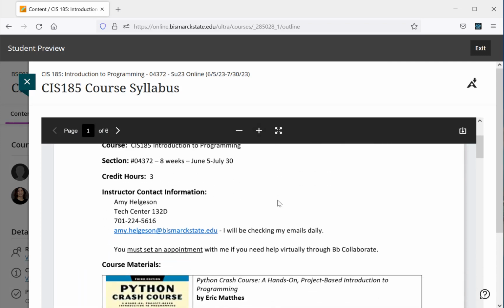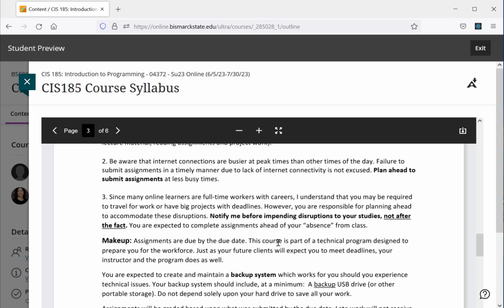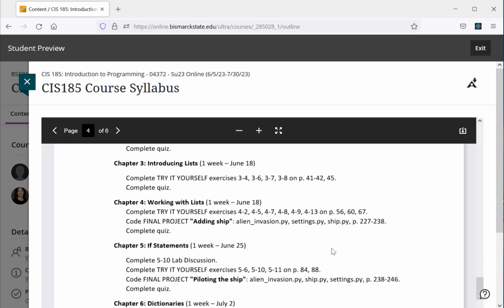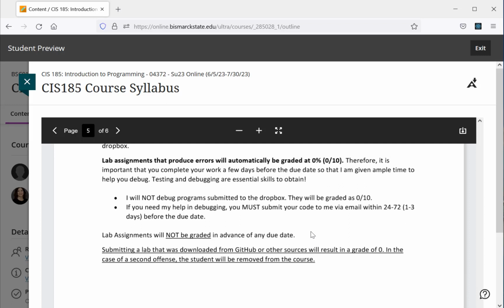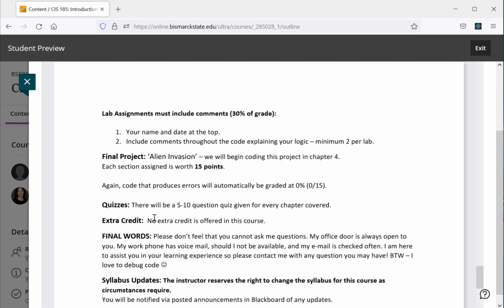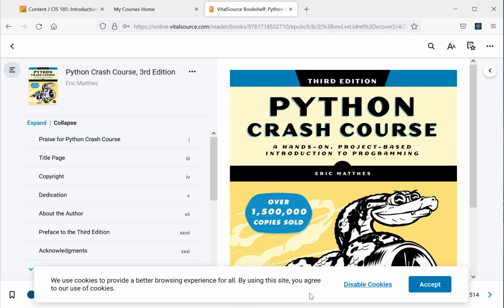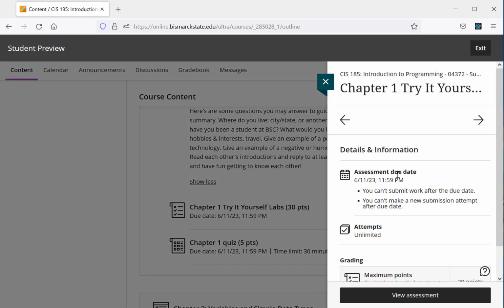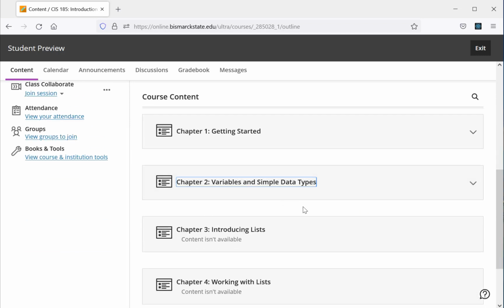CIS185 Intro Video Summer 2023